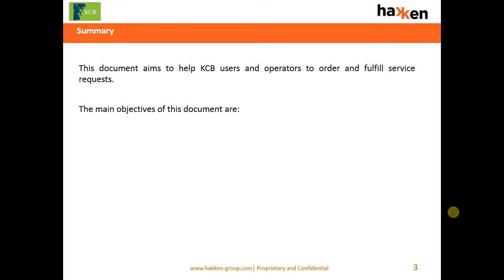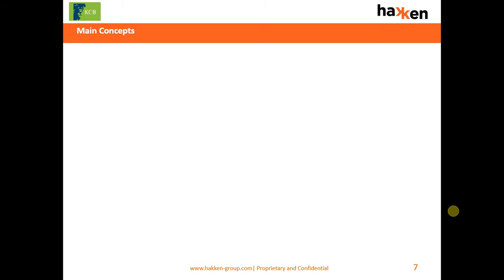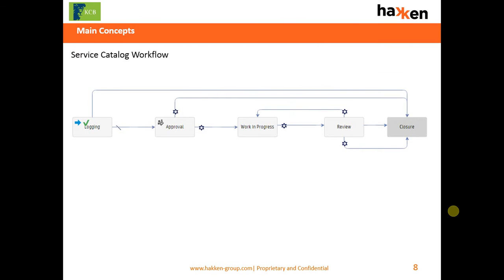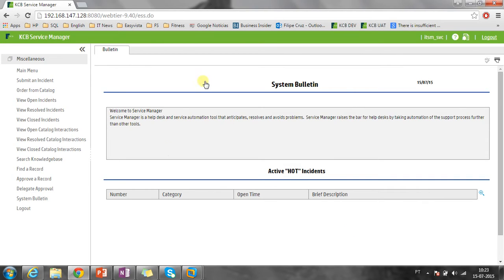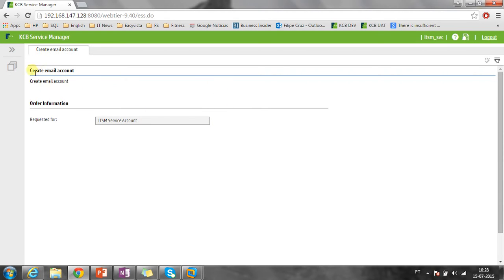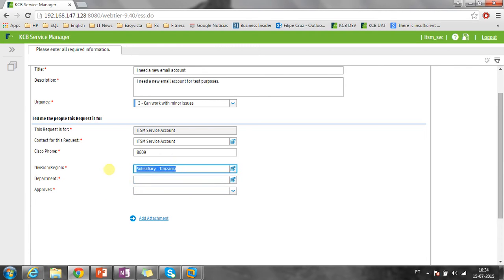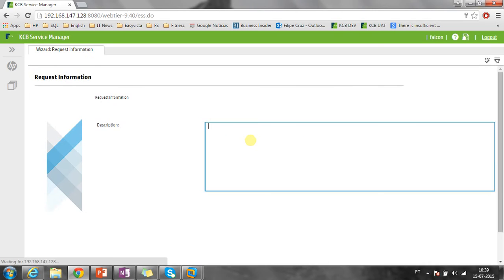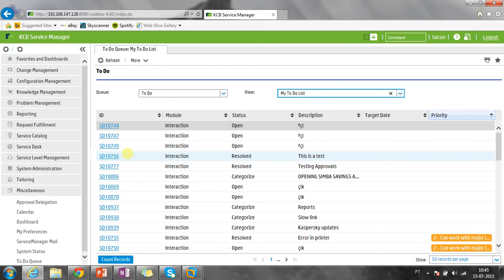KCB Service Manager - Request Fulfillment Training